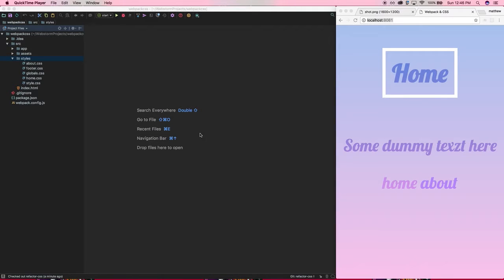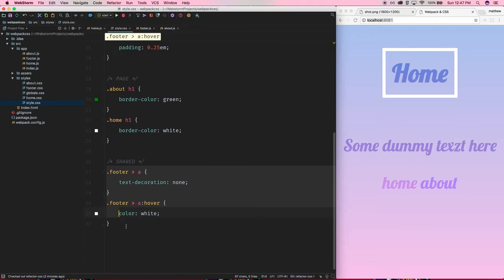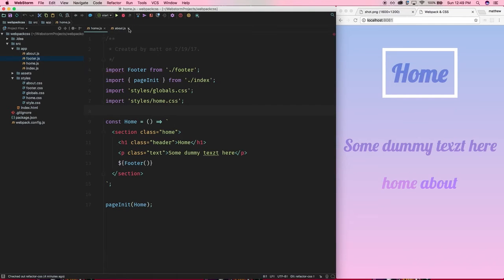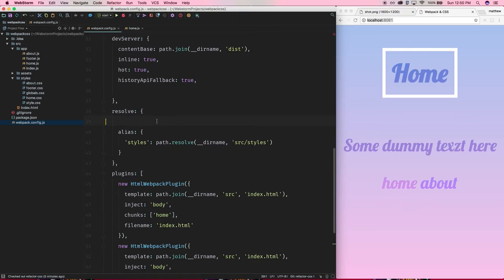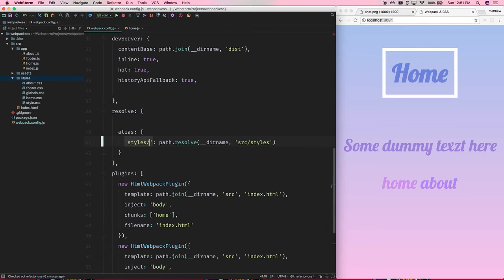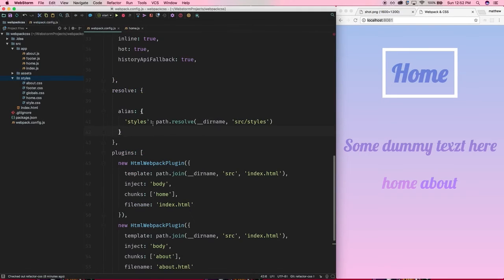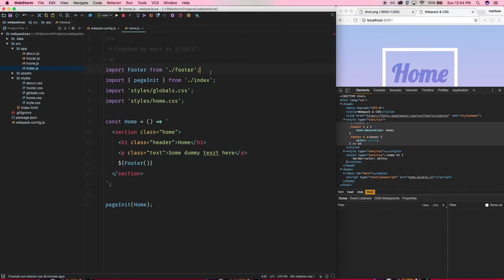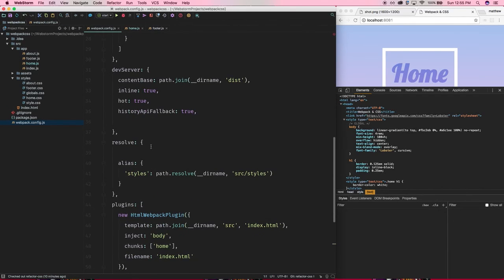Webpack & CSS - 3. Refactoring and Aliases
Now we can refactor our CSS into smaller files and use our Javascript to determine how it's imported. We can also use Webpack's alias ability to cleanup our import statements